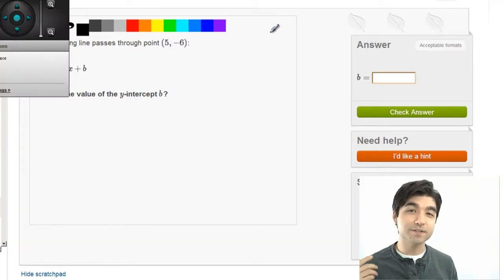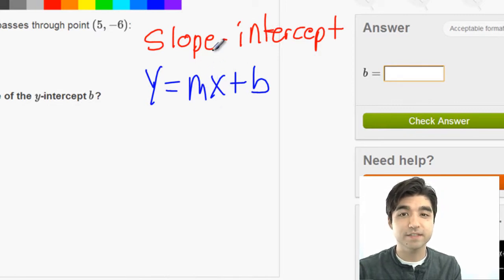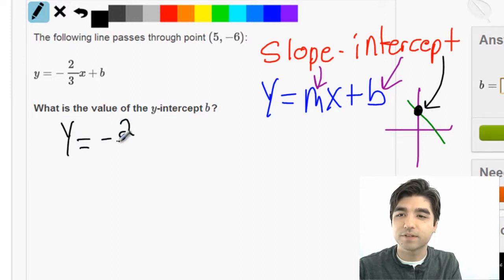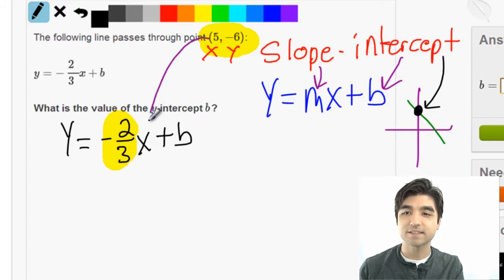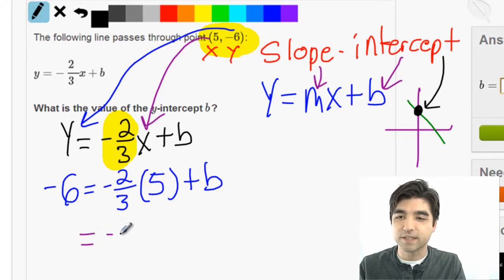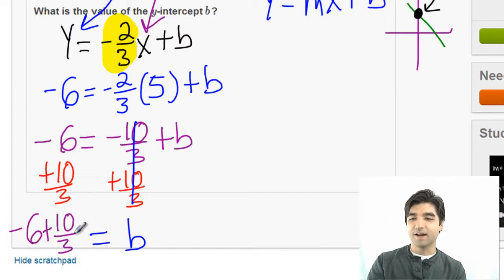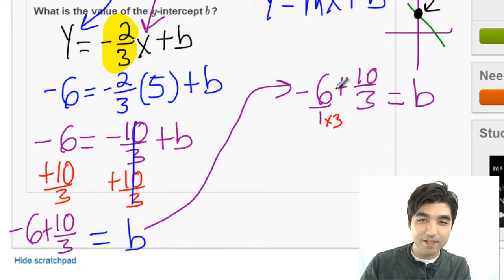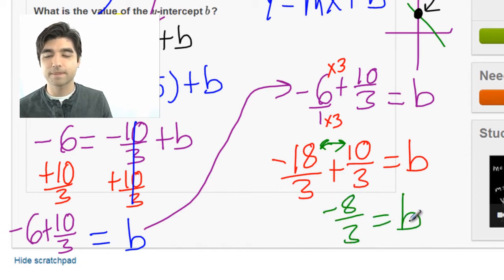How Close is Lightning - 05 Solving for the Y-Intercept